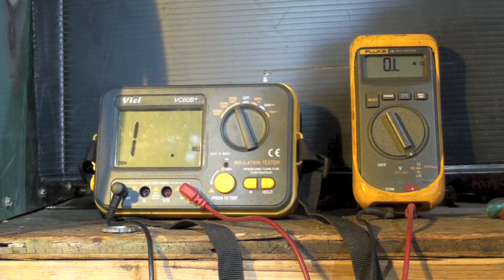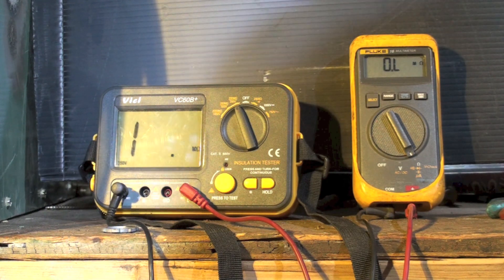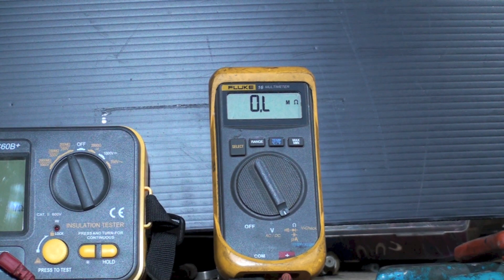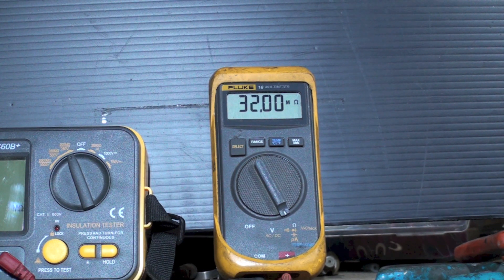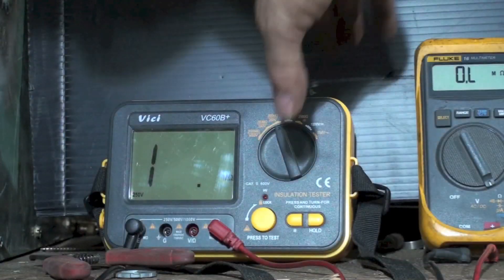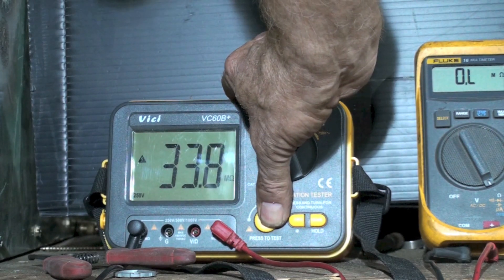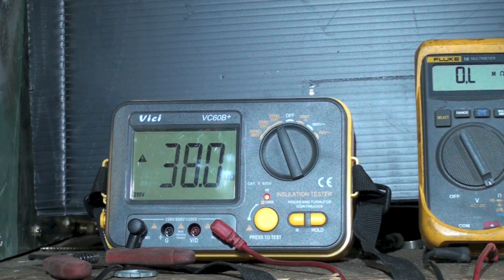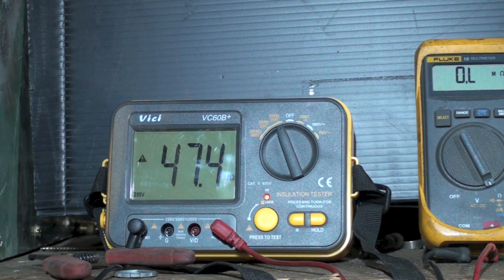The insulation tester vs the meggohm meter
This one makes a comparison of the megger and the insulation tester.  This video is part of the heating and cooling series of training videos made to accompany my websites to pass on what I have learned in many years of service and repair. If you have suggestions or comments they are welcome.